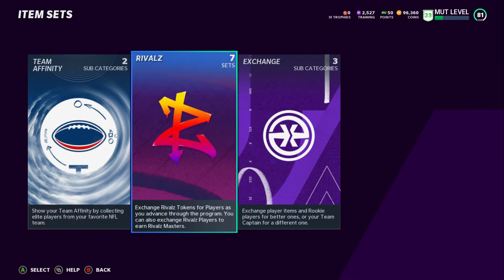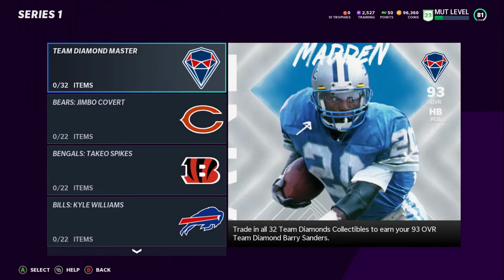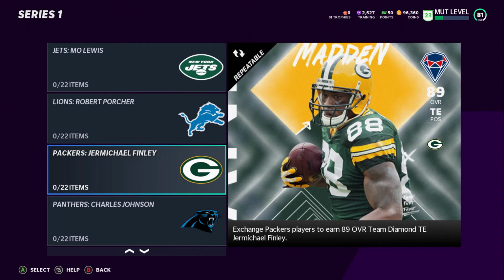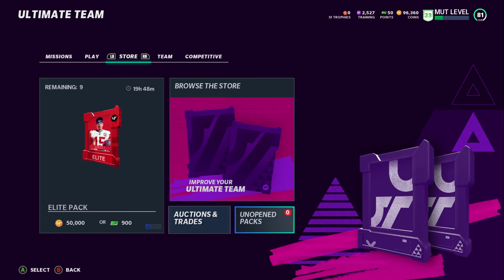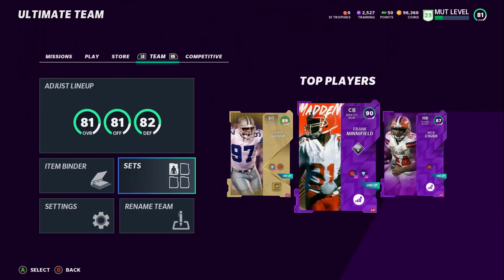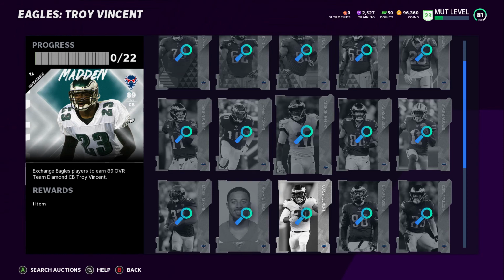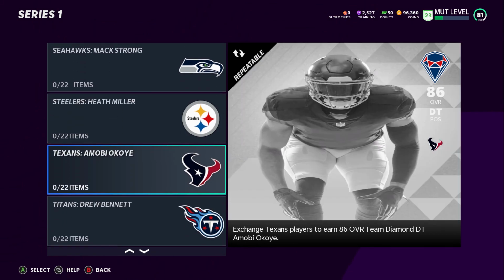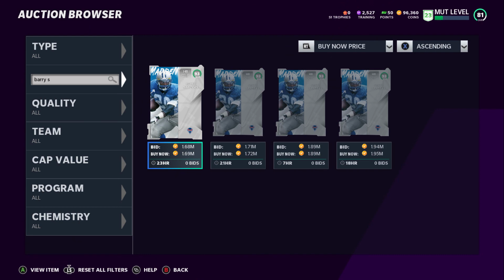HOW TO GET 93 OVERALL BARRY SANDERS FOR CHEAP AND STILL MAKE PROFIT IN MADDEN 21 ULTIMATE TEAM!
LOVE YOU GUYS THANK YOU FOR ALL THE SUPPORT
GO LOOK AT MY OTHER CONTENT
INSANE TIPS AND TRICKS OR JUST SIMPLE FUN!
93 OVERALL BARRY SANDERS